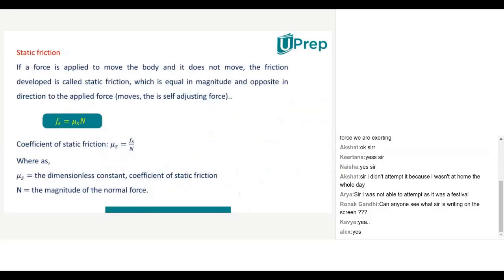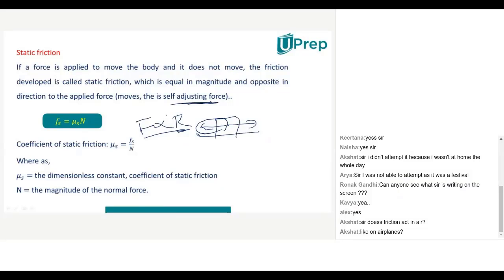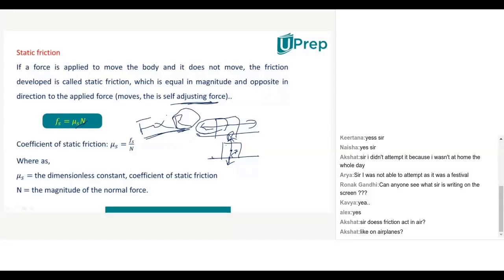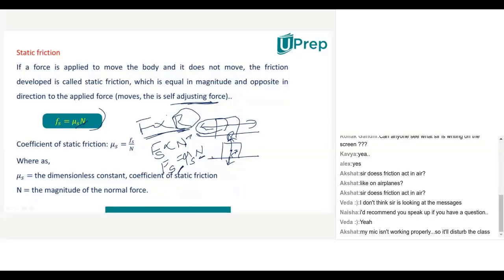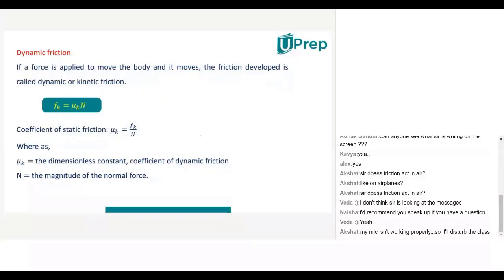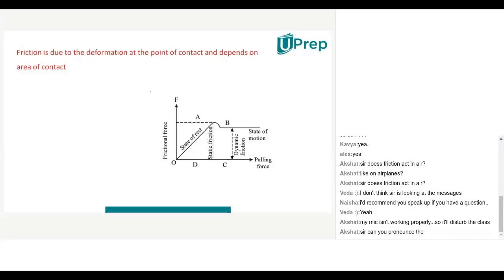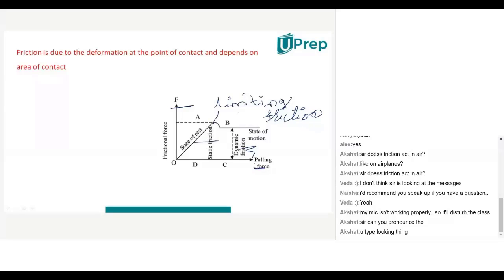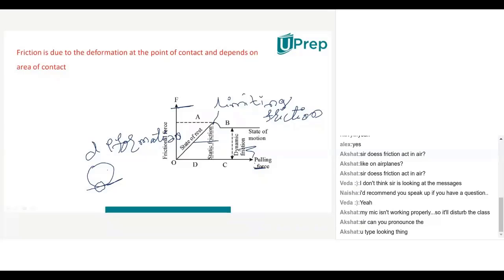Static friction | Physics | Class 8 | UPrep Foundation | IIT JEE/NEET/NTSE/NSO